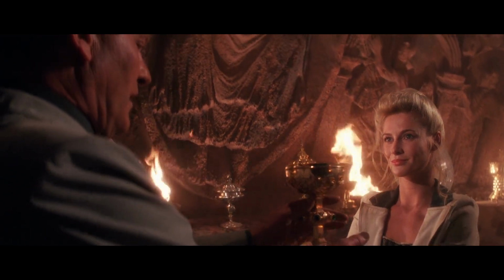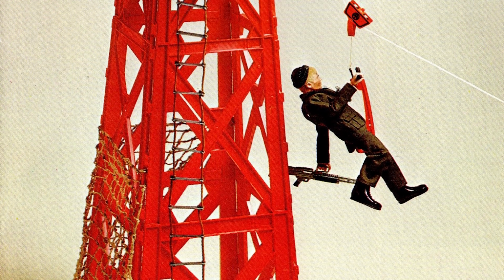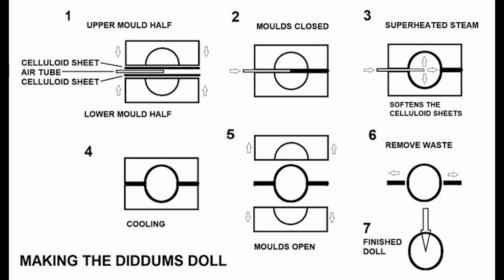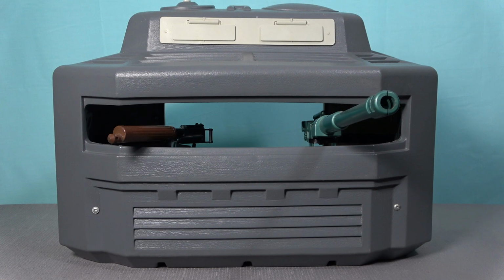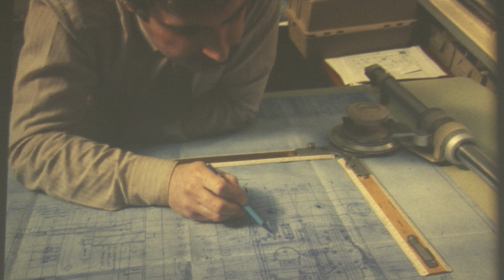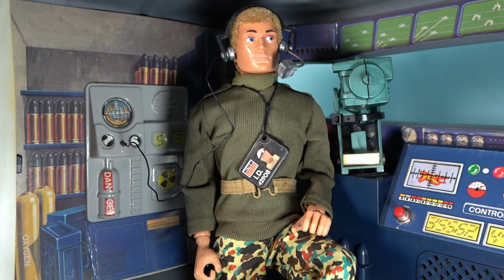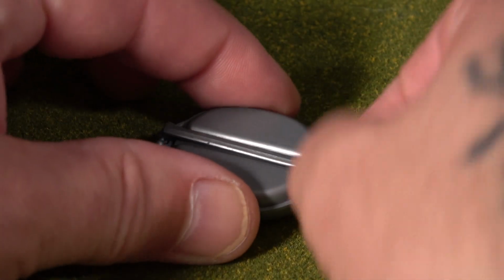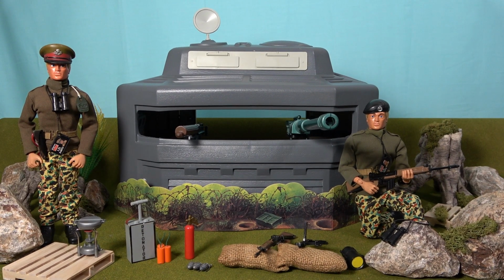ACTION MAN Electronic Command Centre by Palitoy